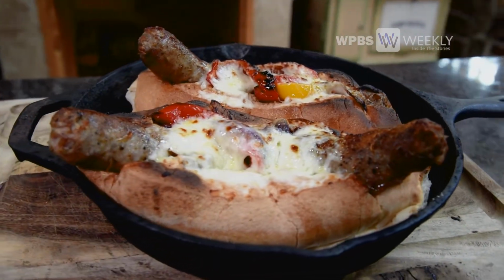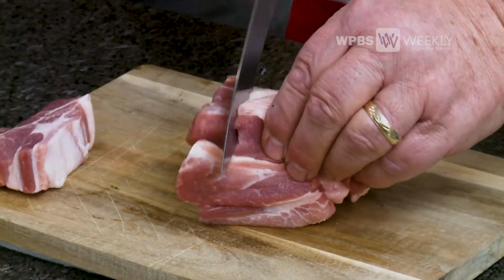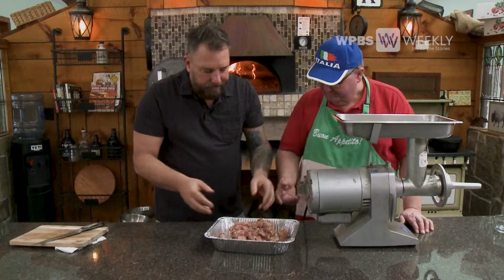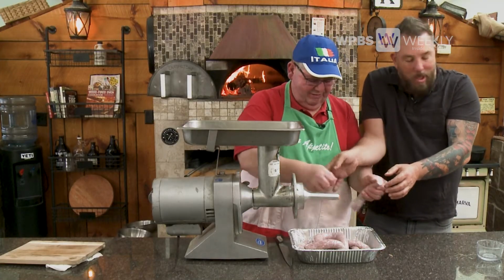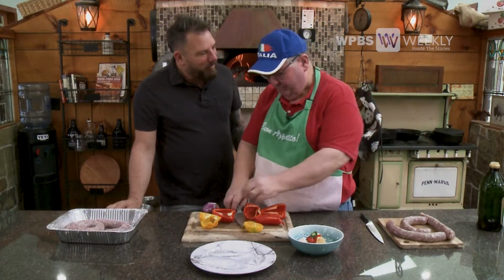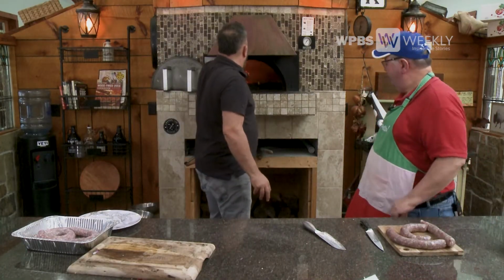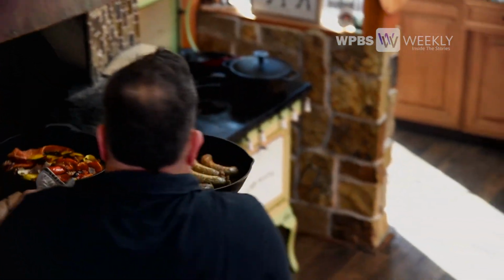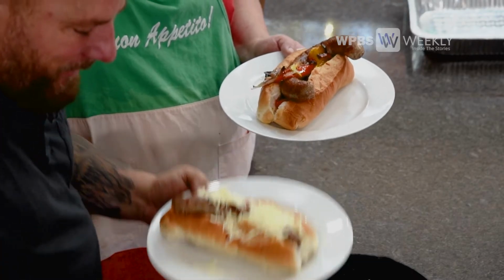Johnny on Fire - Gorri's Italian Sausage | WPBS Weekly: Inside the Stories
If you are a frequent flyer to the Mount Carmel Festival in Watertown every June, and you love to visit Frank Gorri's booth for his one-of-a-kind Italian sausage, this segment of Johnny on Fire is most certainly for you!

for this recipe and more!

WPBS Weekly: Inside the Stories is brought to you by: The Watertown Oswego Small Business Development Center, The J.M. McDonald Foundation, and The Doctor D. Susan Badenhausen Legacy fund of The Northern New York Community Foundation.  Additional funding from the New York State Education Department.